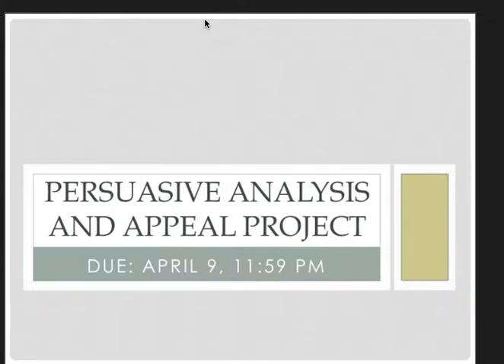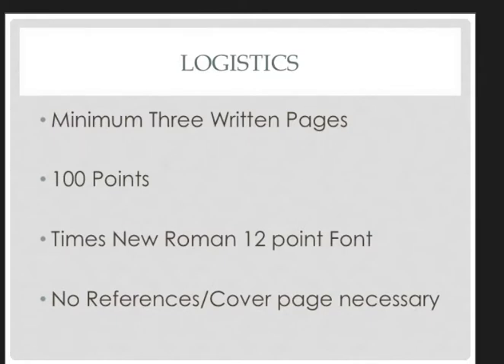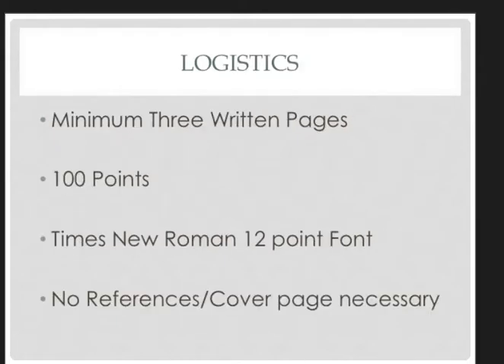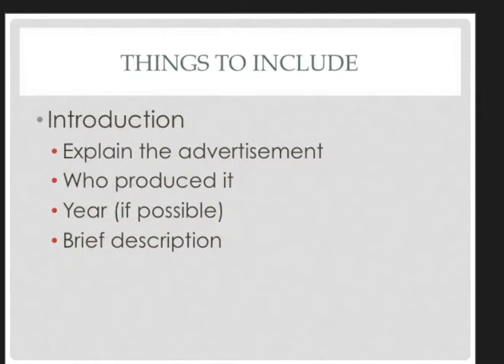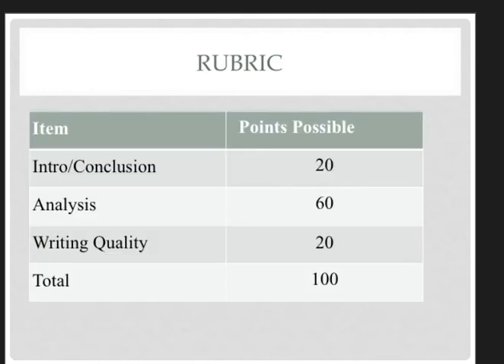Quick Recap Rhetorical Analysis Paper